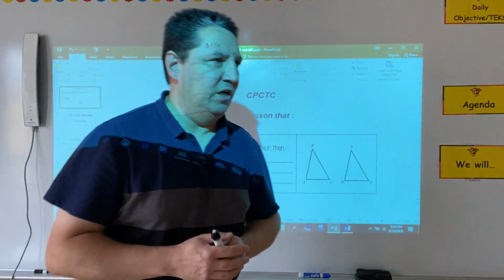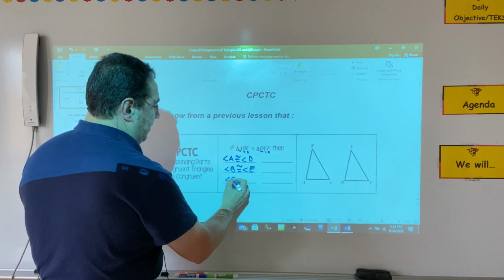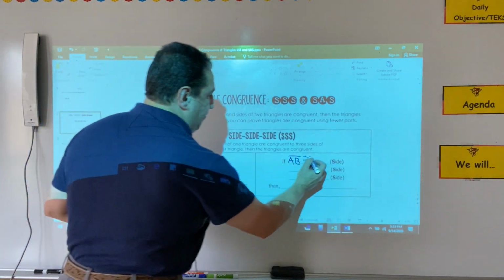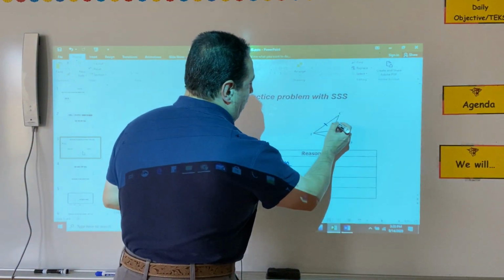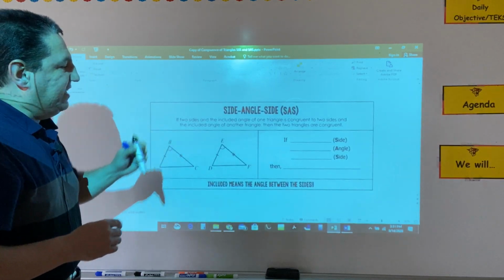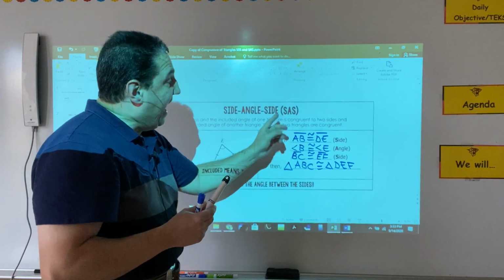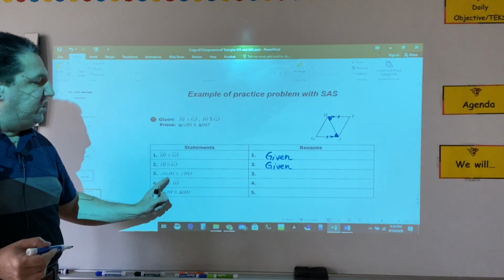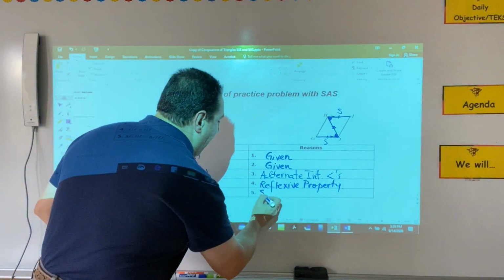Congruency of Triangles (SSS and SAS )